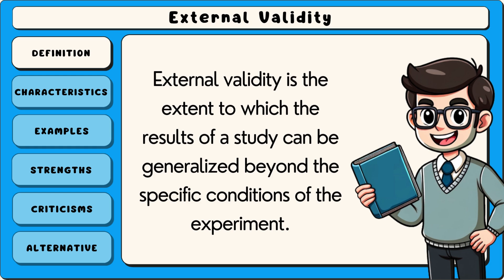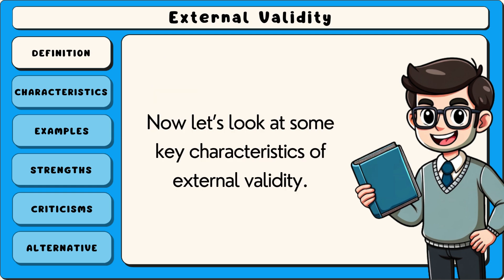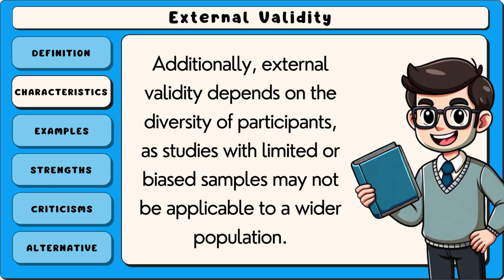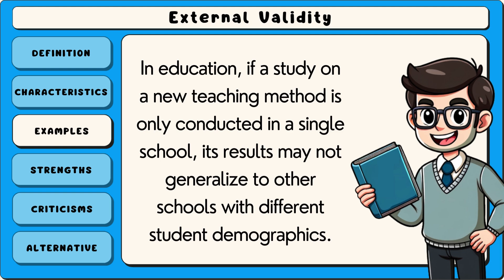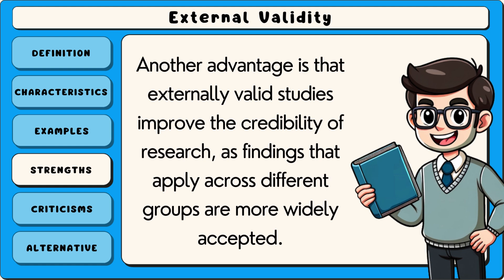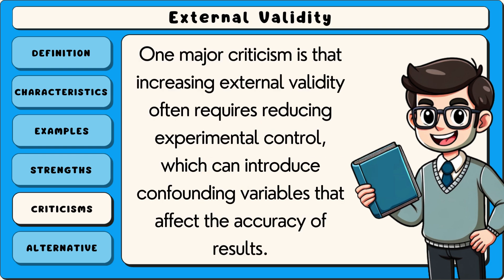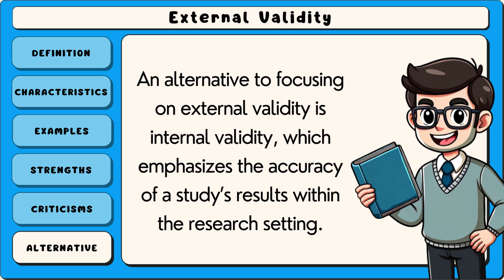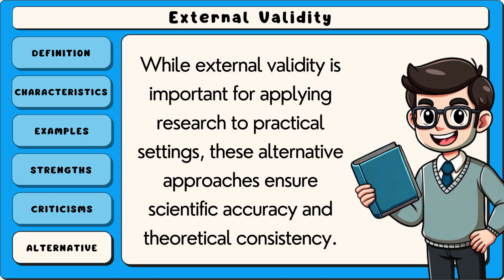What is External Validity? (Easy Explanation)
External validity refers to the extent to which research findings can be generalized beyond the study’s sample. If a study lacks external validity, its conclusions may not apply to real-world settings. Researchers improve external validity by using diverse participants and realistic conditions. This concept is crucial in ensuring that experimental results are meaningful in broader contexts.